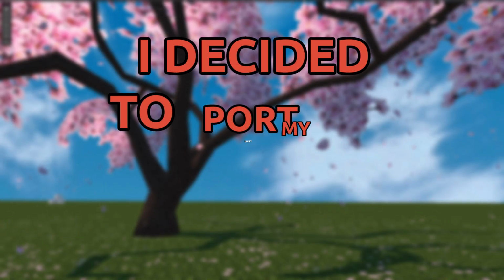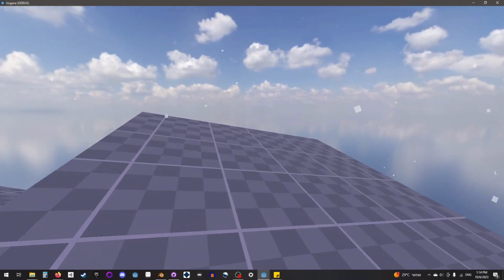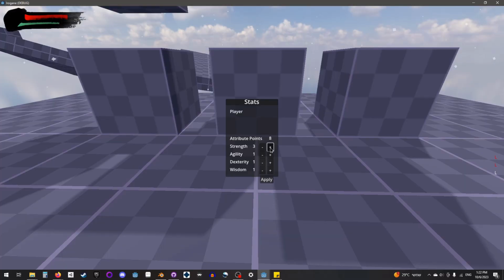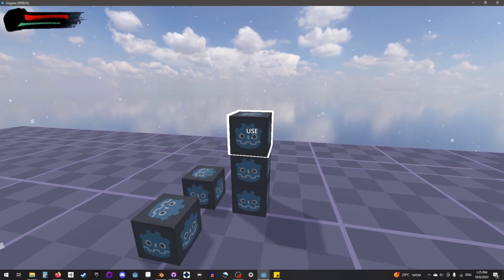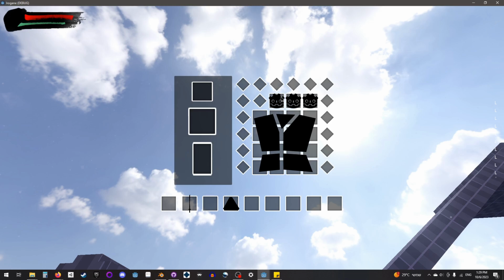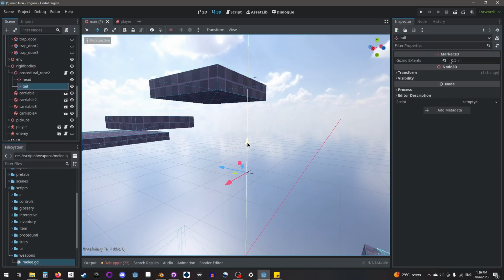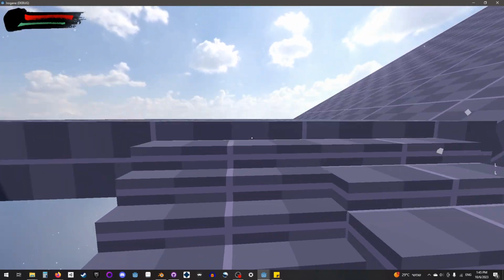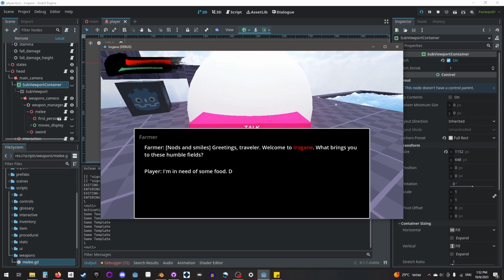I am Remaking my DREAM game in Godot | Devlog 3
Now in Godot: I am making an immersive sim set in feudal japan.
Hope you enjoy this devlog and good luck on your own game dev journey :)